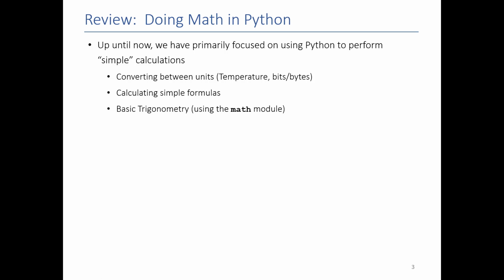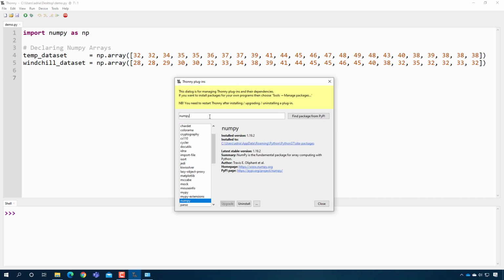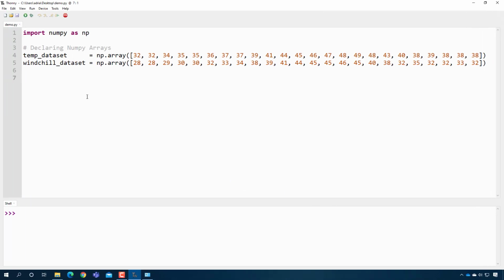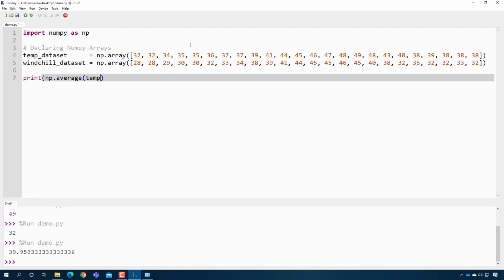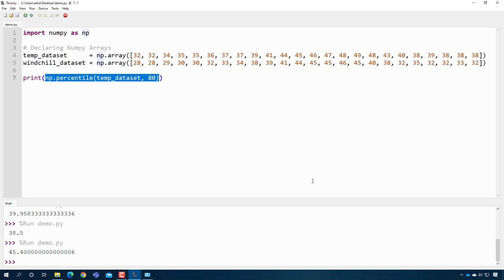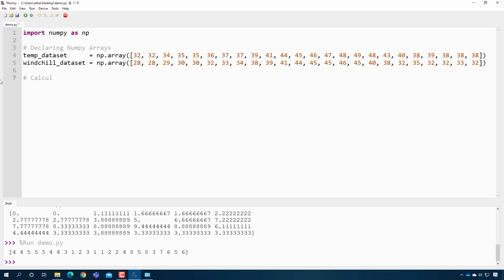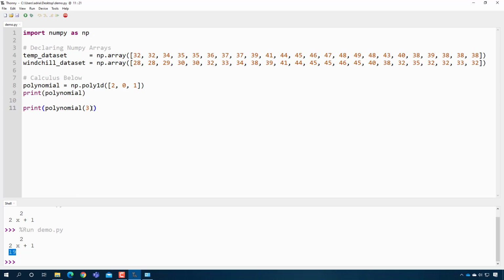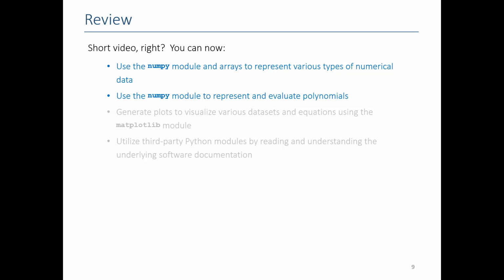CS110 - Data Analytics Using Numpy